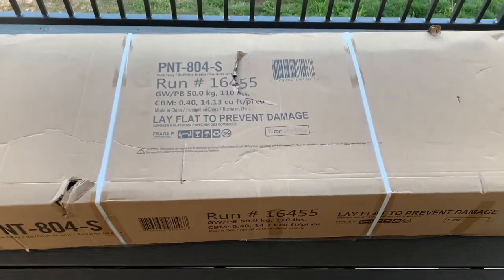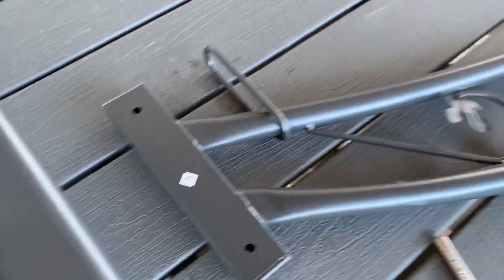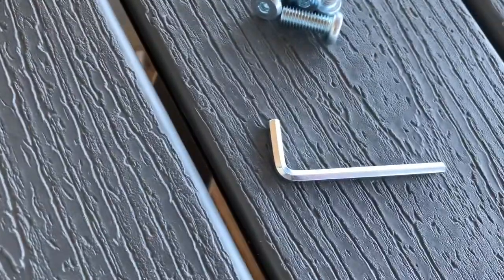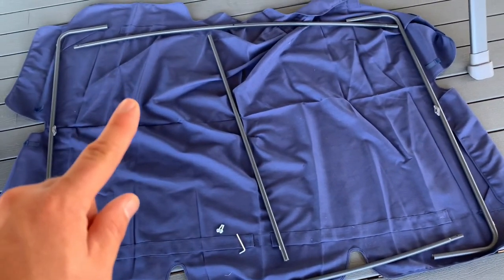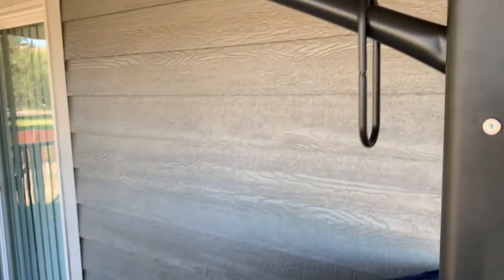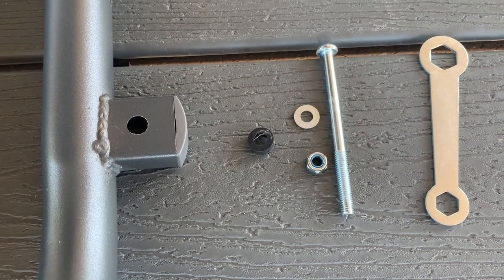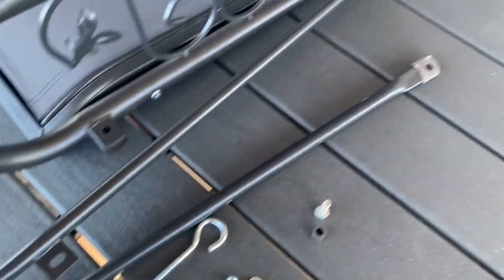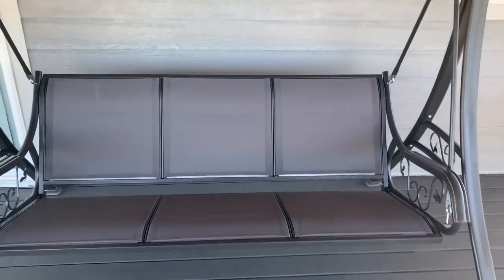CorLiving Patio Swing Assembly - walmart swing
A CorLiving patio swing was purchased at Walmart. This is me assembling it. How to put it together, step by step.